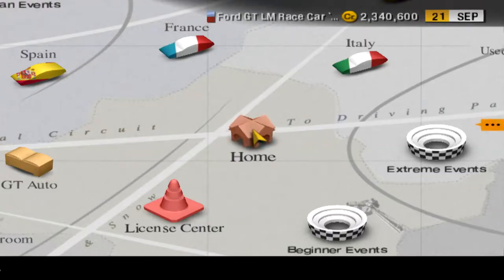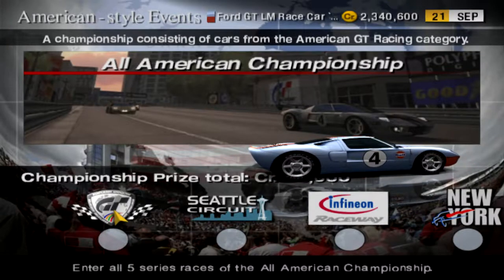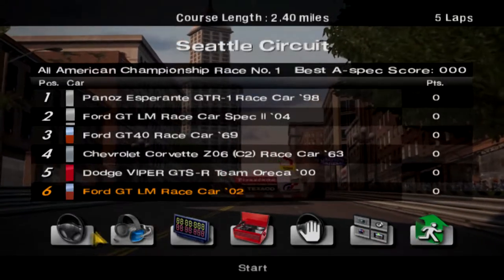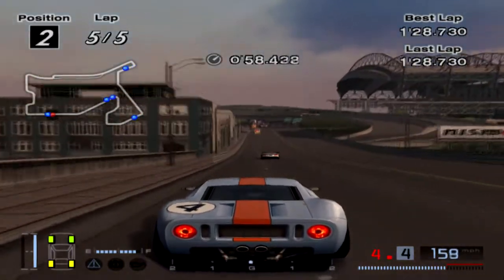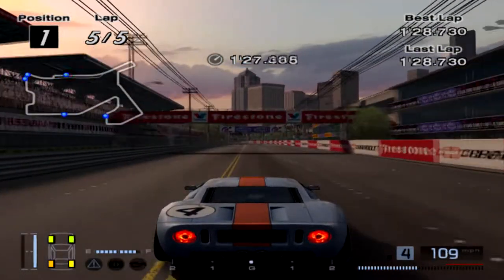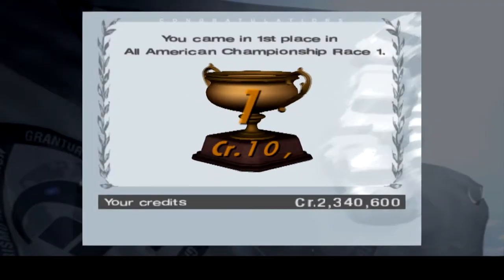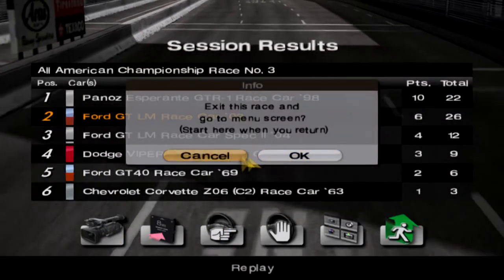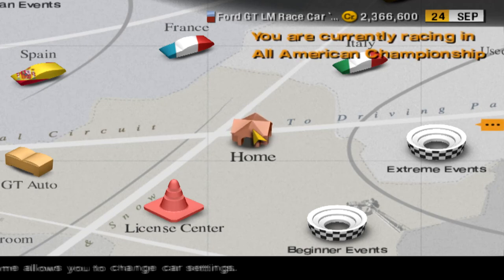ALL AMERICAN CHAMPIONSHIP - GRAN TURISMO 4 LETS PLAY PART 1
cars : FORD GT LM CONCEPT

CIRCUIT: SEATTLE CIRCUIT
INFINEON RACEWAY
NEW YORK